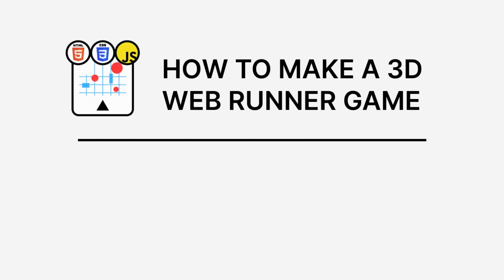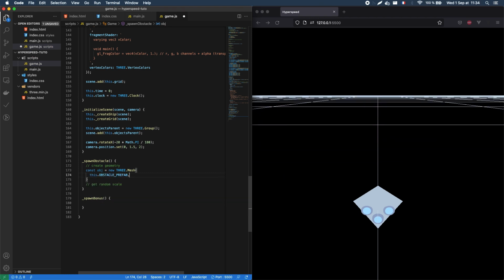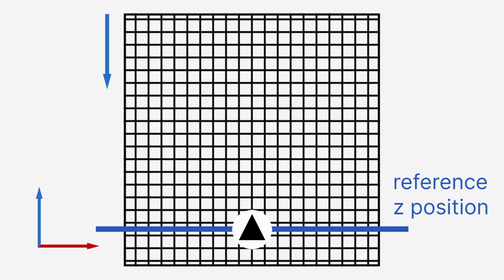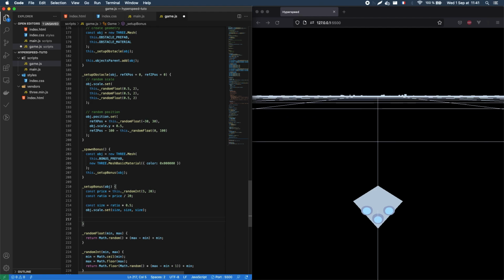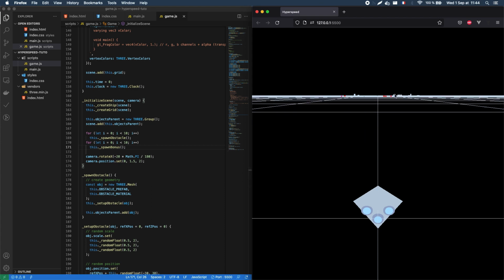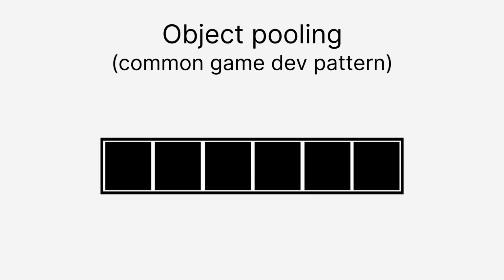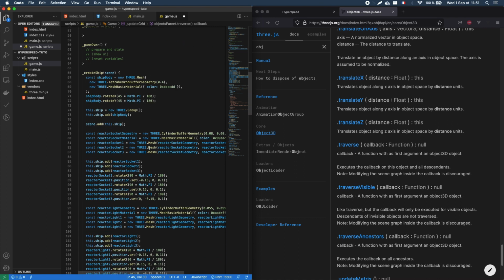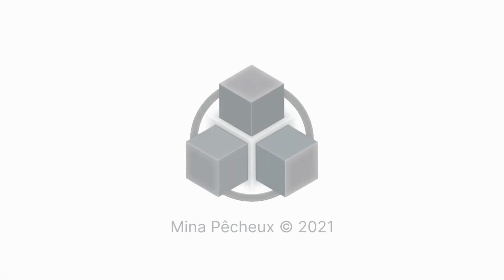Spawning obstacles and bonuses / Making a 3D web runner game #5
Let's continue our web 3D runner game and create some objects to populate our level!

0:00 - Introduction
0:34 - Last time & overview of the tutorial
1:35 - Instantiating obstacles
4:24 - Adding randomness!
8:24 - Creating bonuses
10:44 - About the HSL format
15:02 - Animating our objects
16:15 - Endless respawn with object pooling
24:48 - Recap & next time